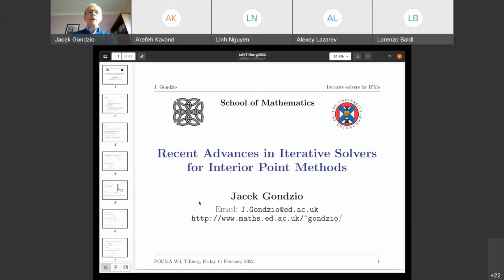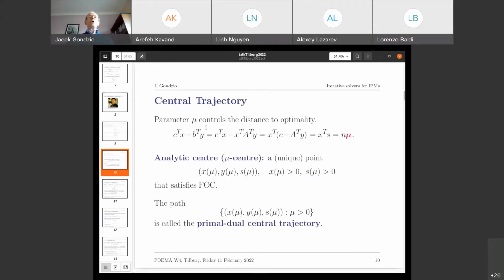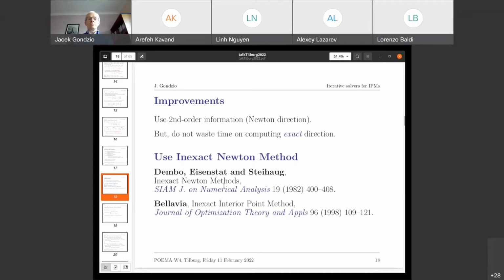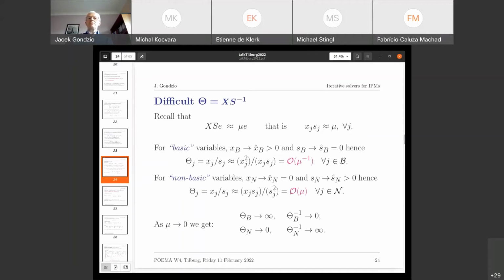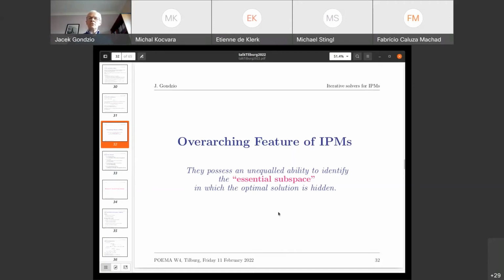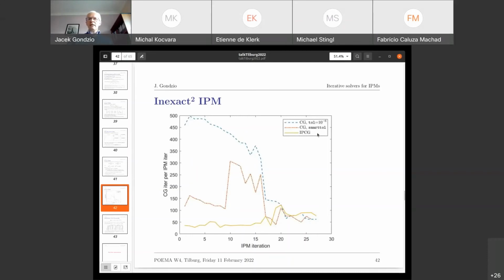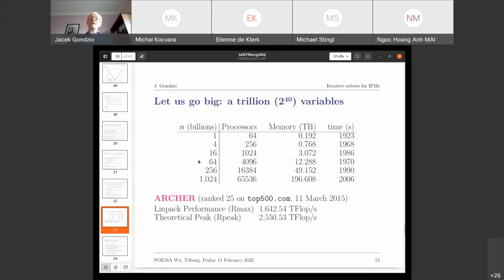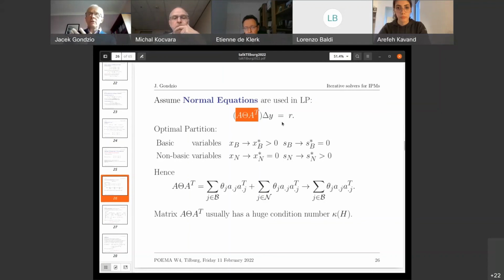Talk by Jacek Gondzio (University of Edinburgh)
Talk "Recent Advances in Iterative Solvers for Interior Point Methods" by Jacek Gondzio (University  of Edinburgh)